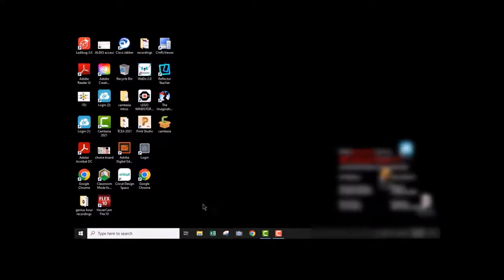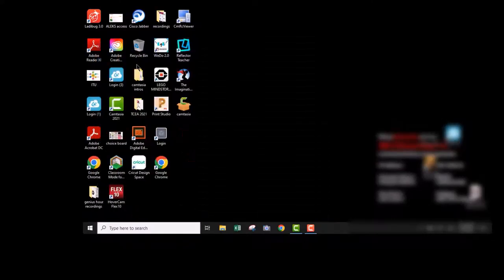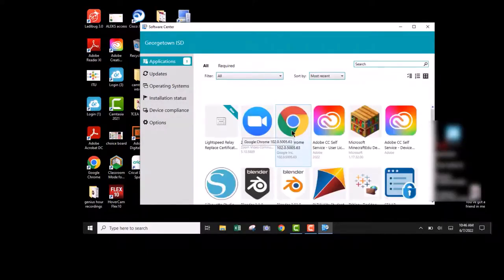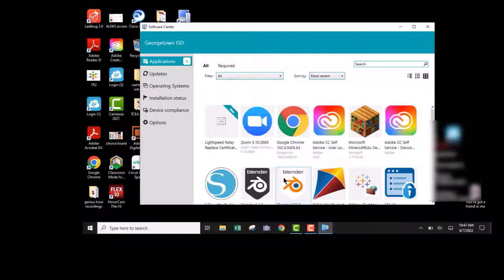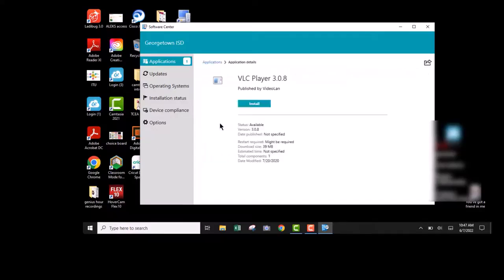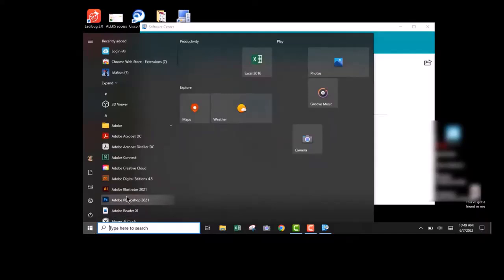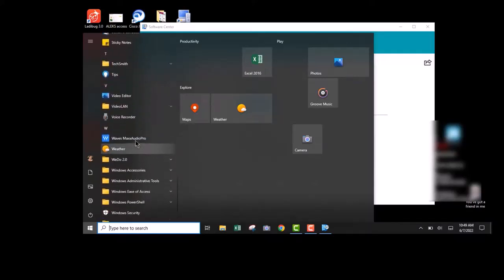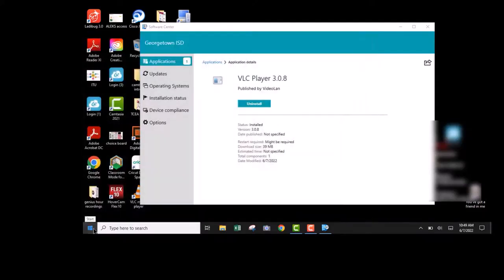Installing Software on a GISD Windows Laptop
Use the Software Center to install applications on a GISD Windows 10 Laptop